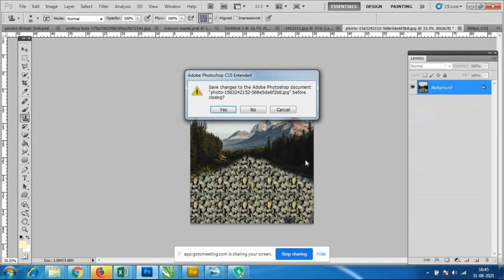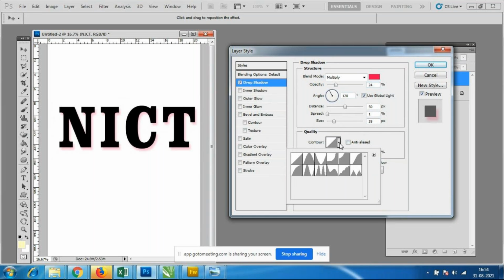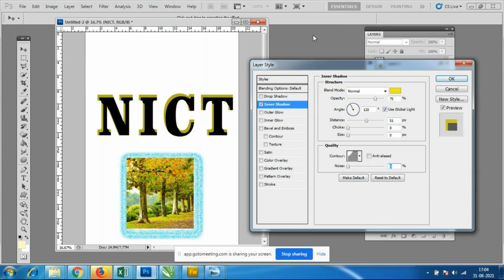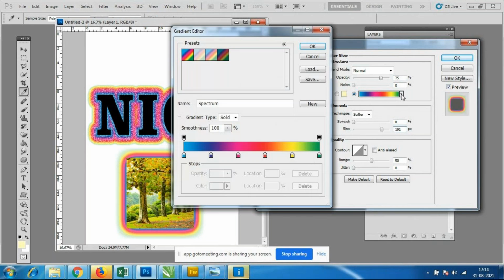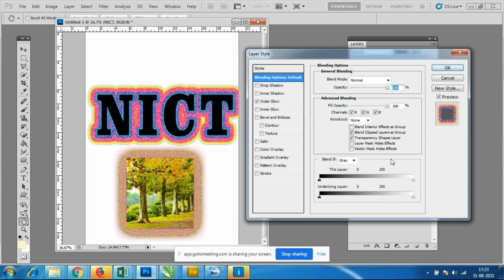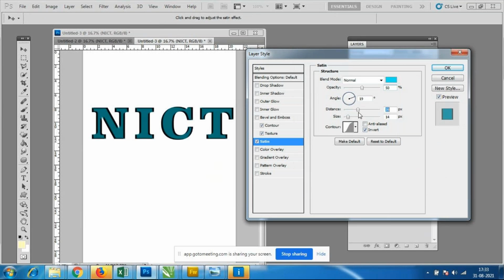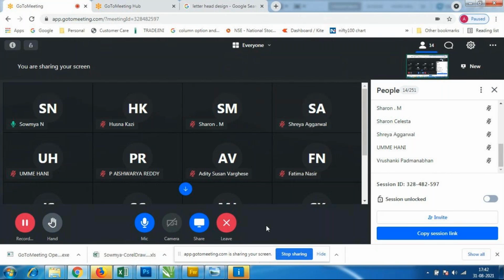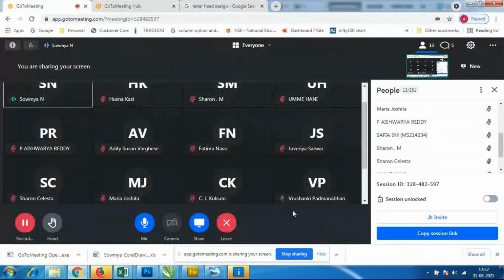AV - Sowmya - MCC - 1st Sept 2021 - 4 30 to 6 pm